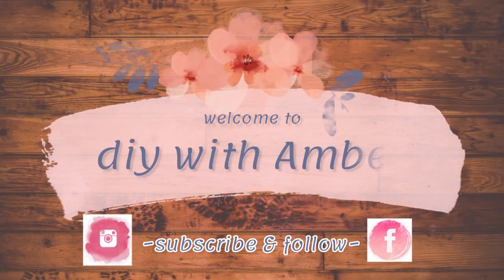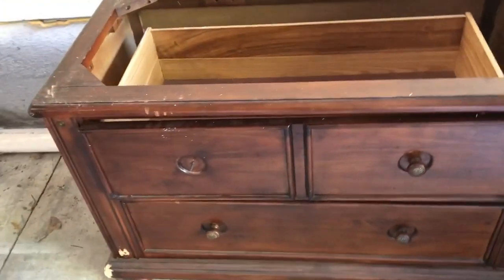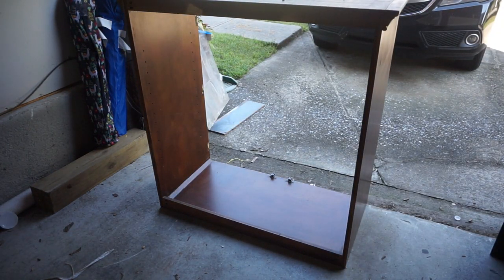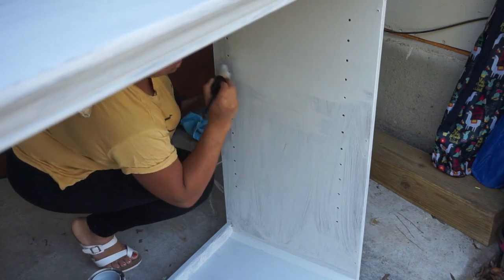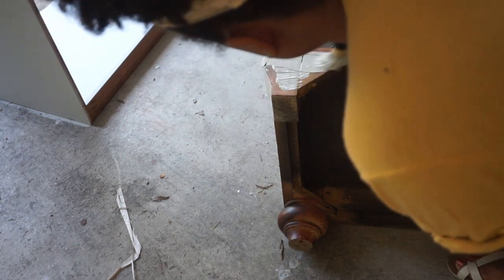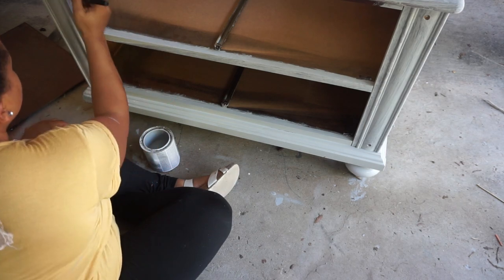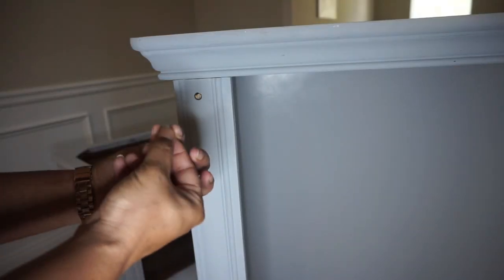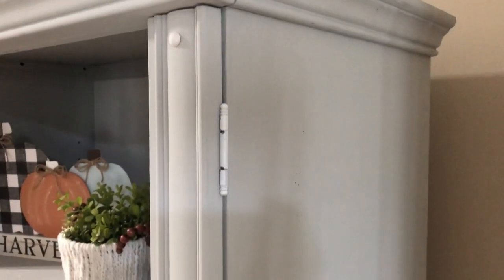HUTCH MAKEOVER | THRIFT FURNITURE FLIP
Hi Friends! Welcome back and thanks for spending part of your day with me! Today's video is a Thrift Flip! I pick up this dresser set from the Goodwill knowing it would fit well into my dining room and redone as a new farmhouse hutch. Enjoy!

XOXO Michawn

Cute Ladybug table vaccum

Paint Brushes

Natural Wood Beads

Heat Gun/Tool

Glue Gun